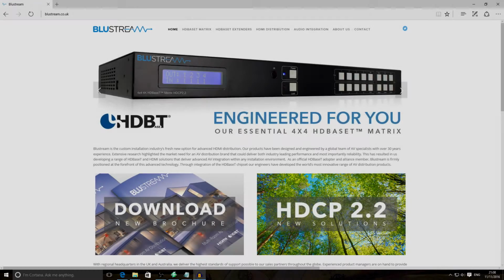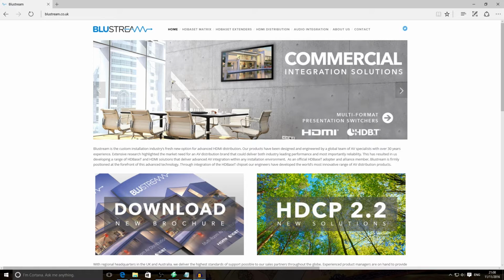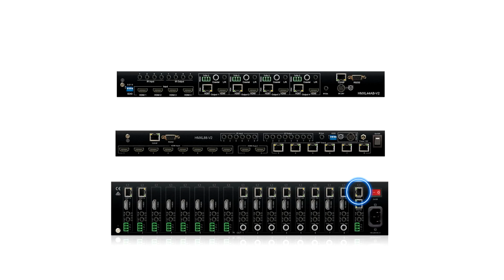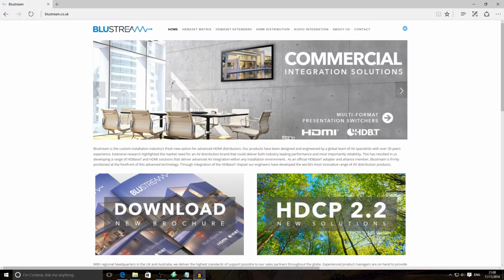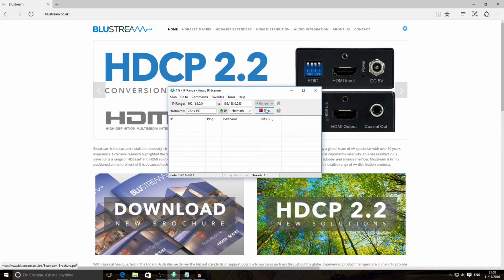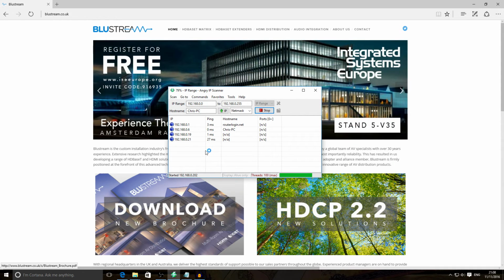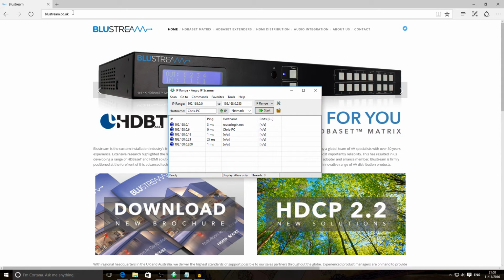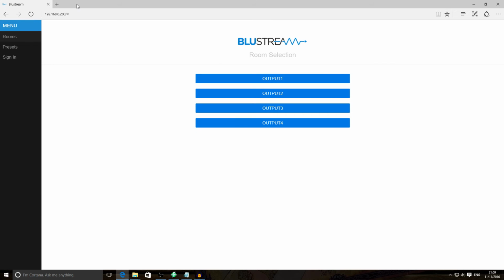Blustream Tutorial: 1) HDBaseT / HDMI Matrix - Network Configuration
Chris introduces Blustream's 1st ever tutorial video. In this clip Chris explains how to connect your V2 Matrix to a network.

Published - 18/11/16